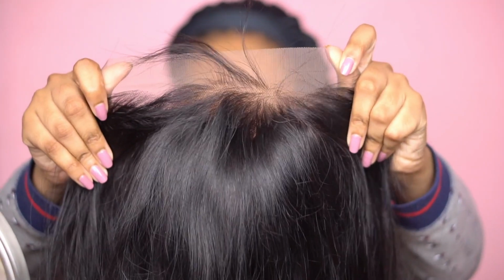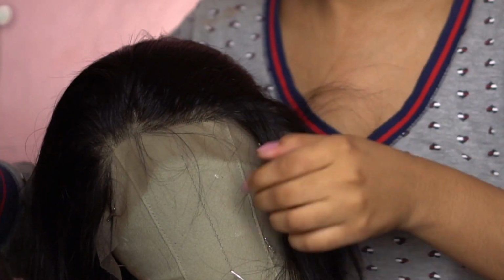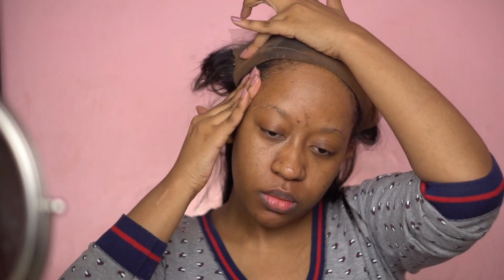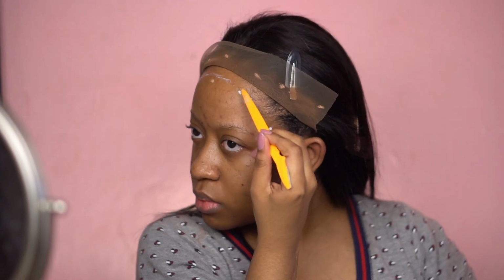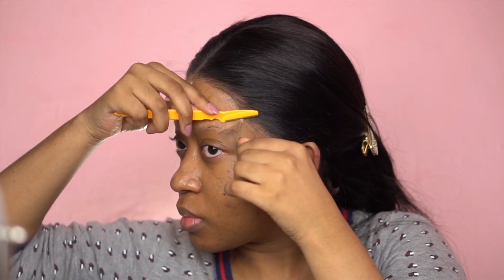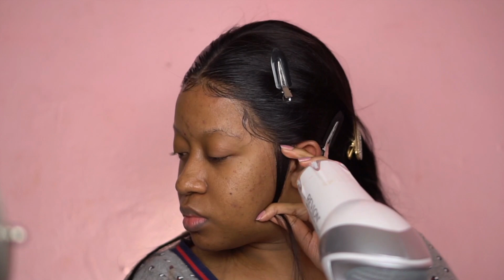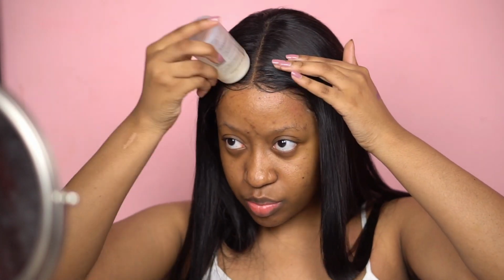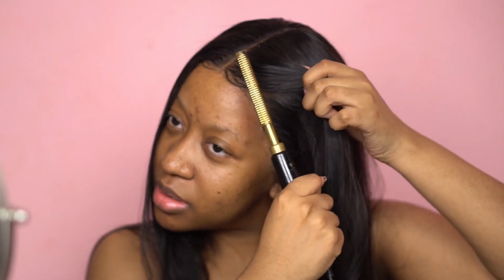How to Pluck and Apply Your Lacefront Wig For Beginners | RosaBeauty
Hey Gorgeous 🙋🏽‍♀️
Thanks for clicking my video. In Today's video, I'm finally showing you how I Pluck/tweeze and apply my lacefront wigs.

Rosa Beauty
Brazillian 20"
150 Density

Products Used
KeraCare Wax Stick

Remington 2" Flat Iron

Wig T Pins

Amika The Sheild

Canvas Block Head

Satin Scarf

Annie Hot Comb

Ghost Bond

C A T C H  U P  O N  M Y  V I D E O S

CAMERA
Sony A6300